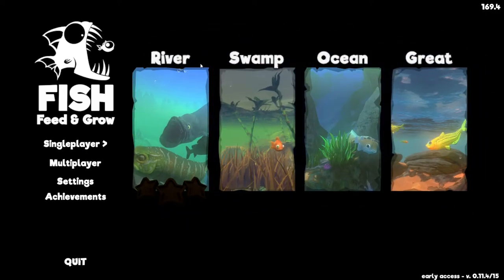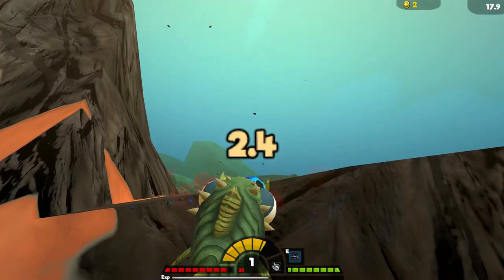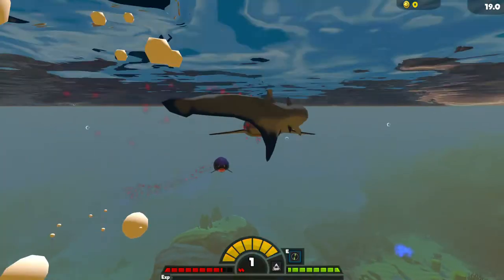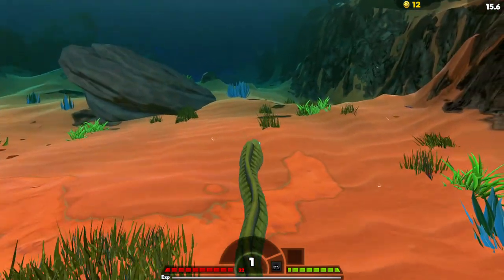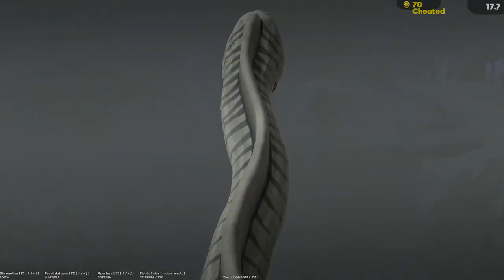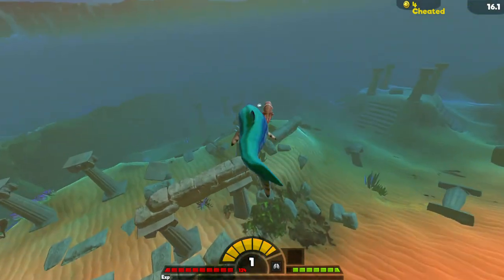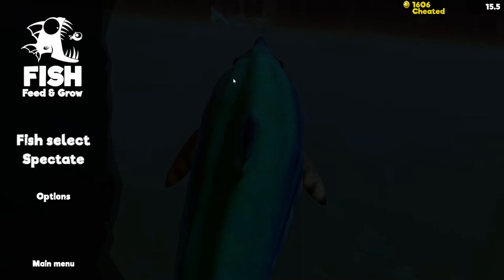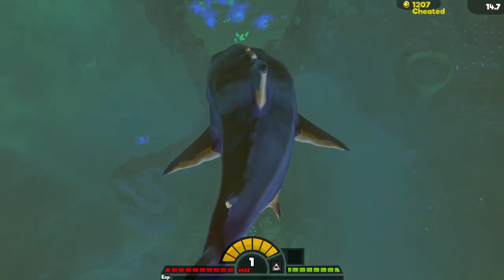Eating and Growing (Feed & Grow Fish)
This video is mostly about me being a MEGALODON!